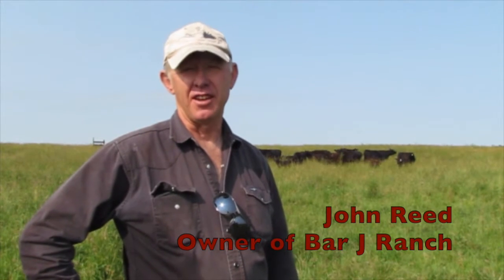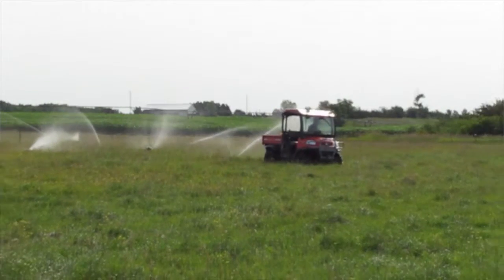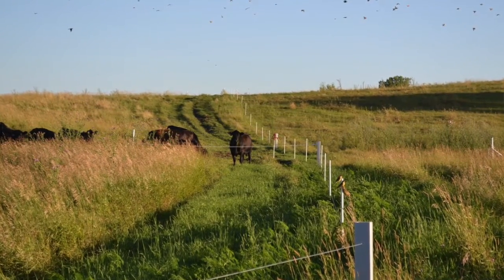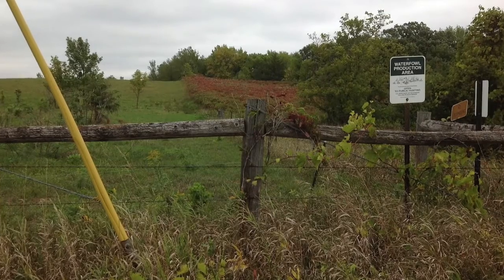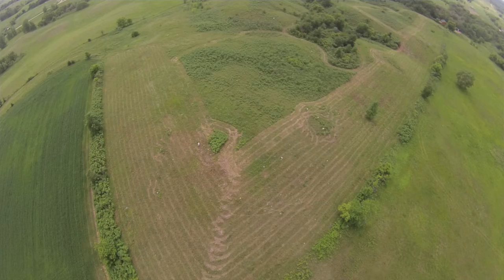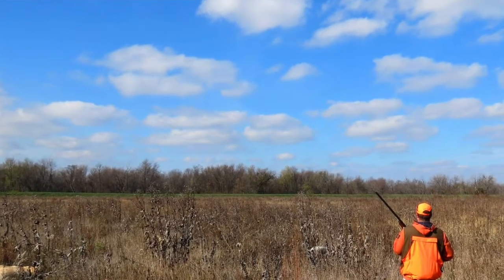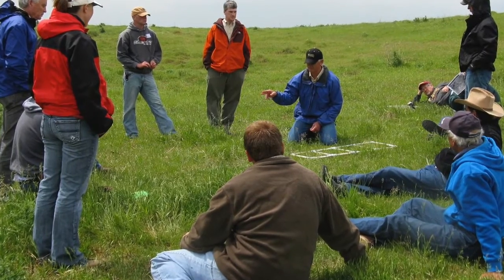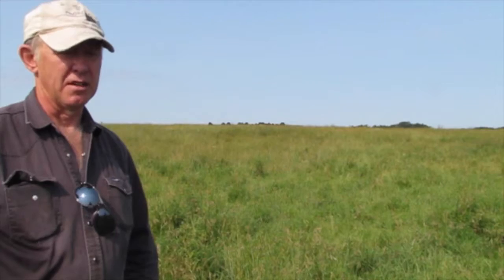Prairie Conservation and The MN Cattleman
Minnesota rancher John Reed talks about the benefits of utilizing conservation grazing on lands managed by government agencies and environmental groups. Reed also describes the importance of having native prairie in his home pasture rotation.